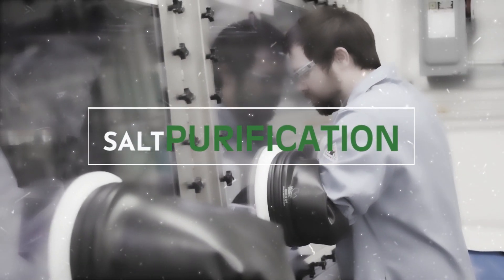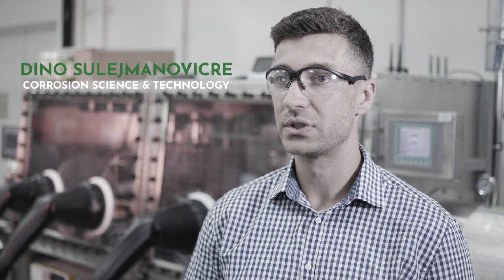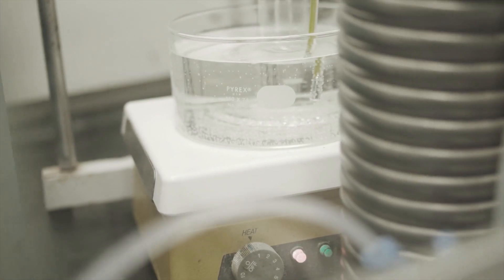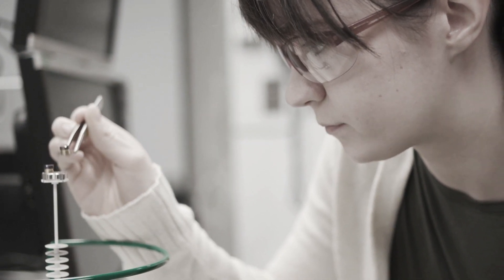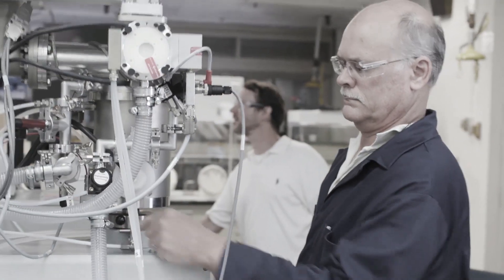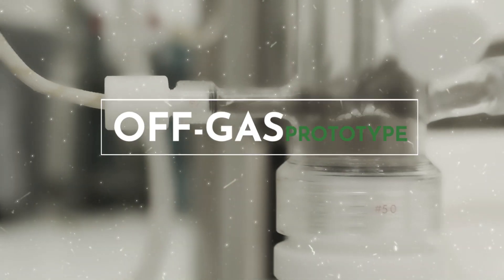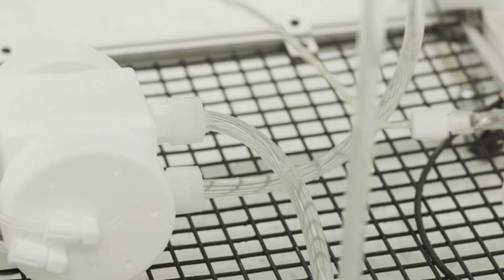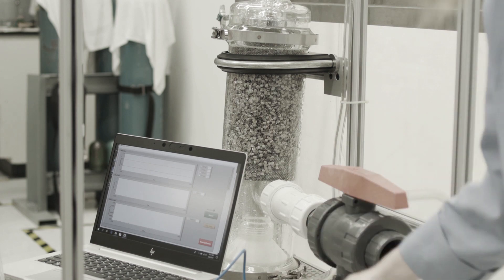MSR Moving Forward 2019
"MSR_Moving Forward 2019” provides a snapshot of the molten salt reactor chemistry research currently underway at ORNL.  The video features ORNL scientists and engineers describing and showing their current MSR chemistry research activities and tools.